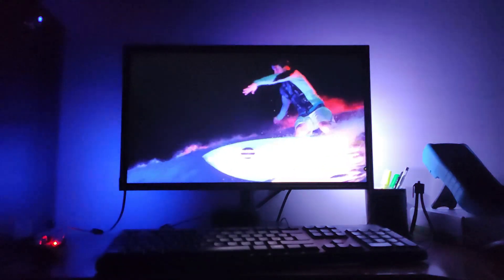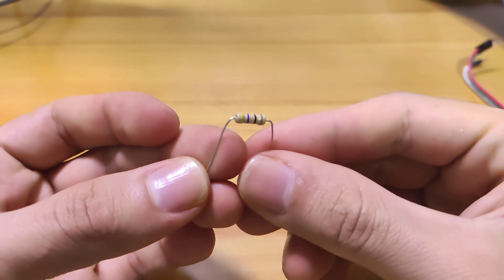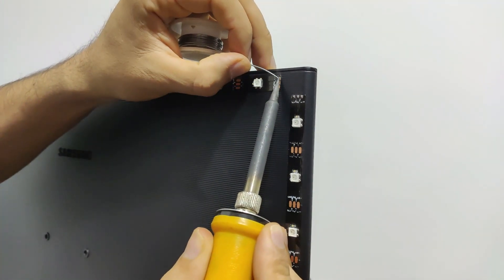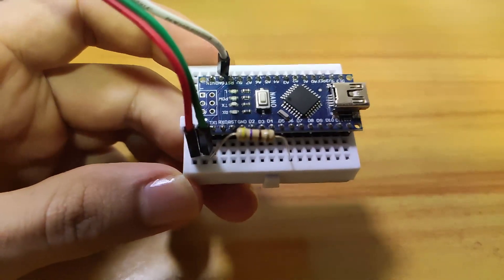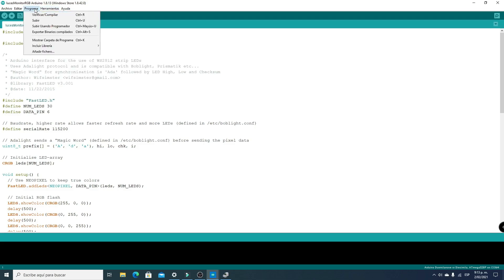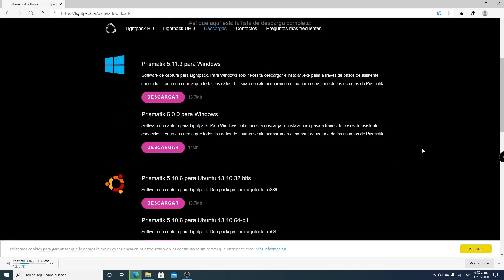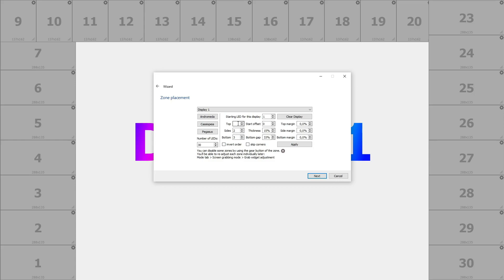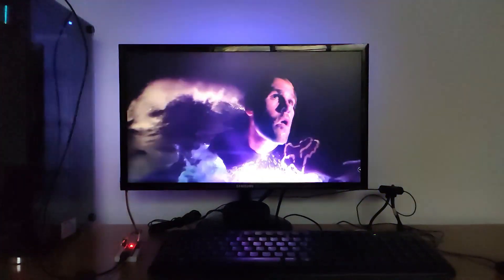⚡ Luces AMBILIGHT para PC con ARDUINO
En este proyecto  realizaremos el montaje de luces conocidas como ambilight o luces ambiente, para este proyecto se usaron principalmente las tiras led programables WS2812B.